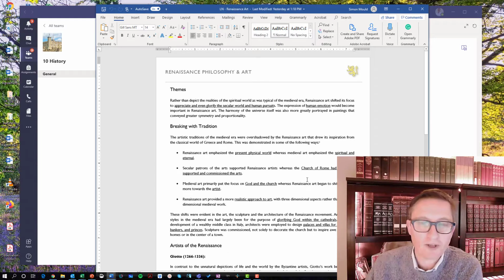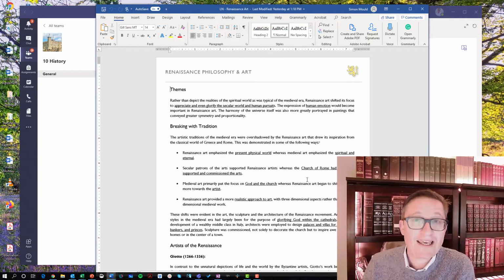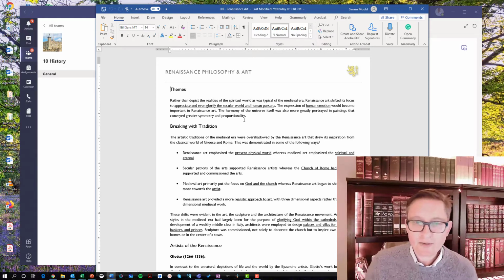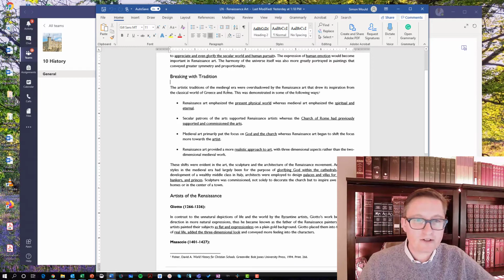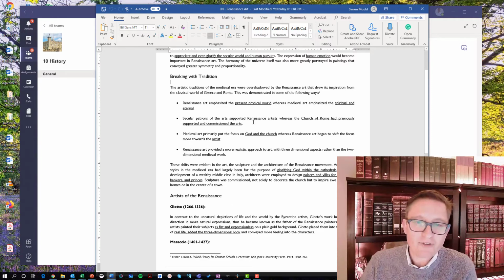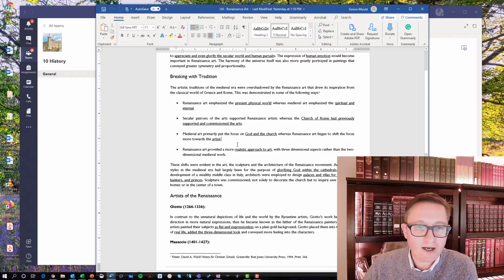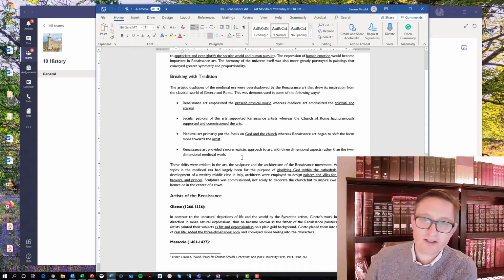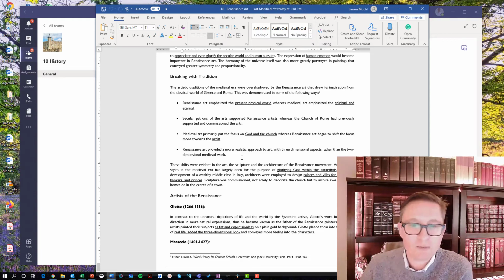0323 Renaissance Video